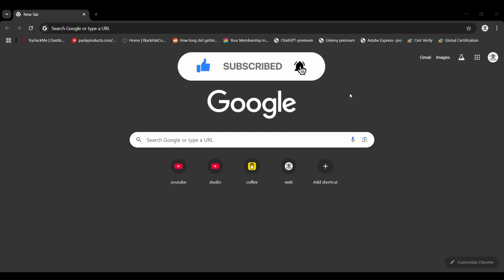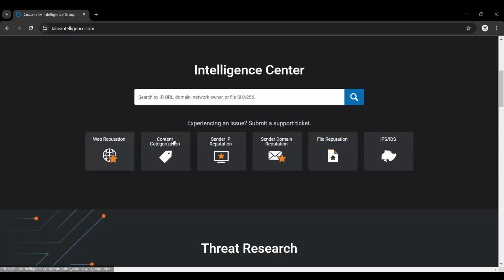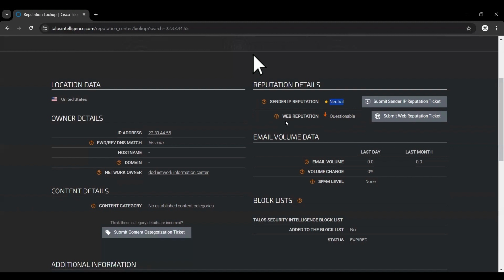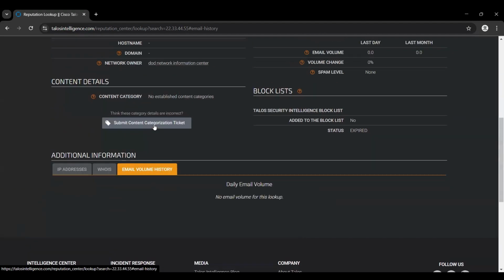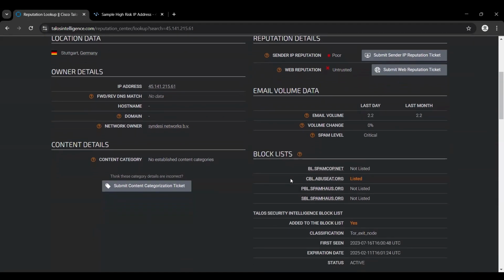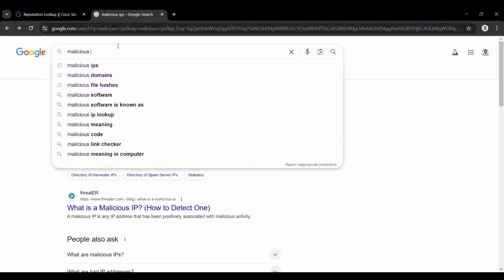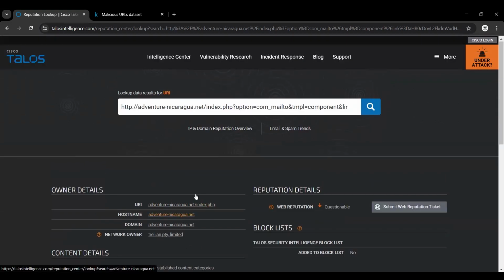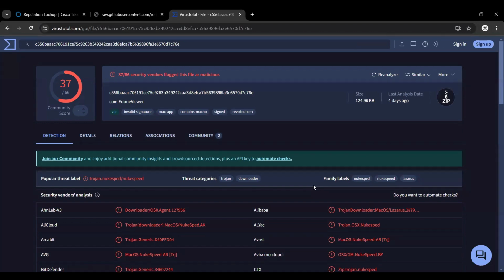Threat Intel Tools | Cisco Talos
🔍 Get ready to level up your cybersecurity skills! 🛡️absolutely FREE! 🚀 Dive into the world of Security Operations Center (SOC) analysis with expert guidance and practical insights.

1. What is Cisco Talos Threat Intelligence Tool